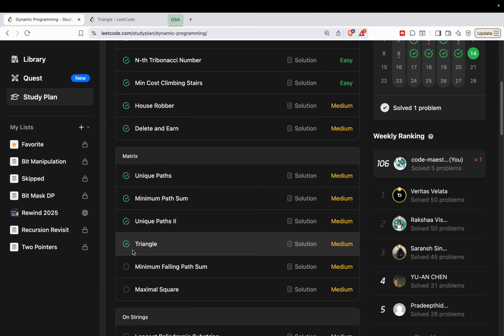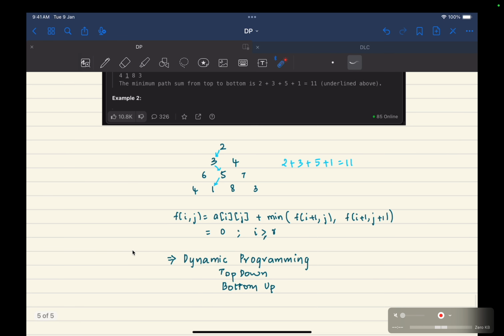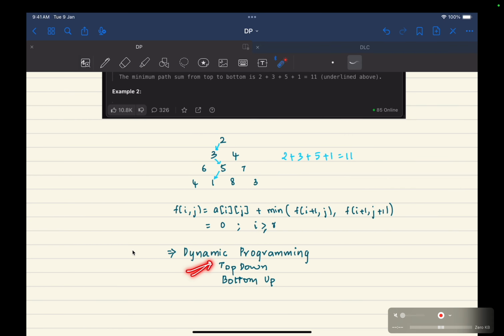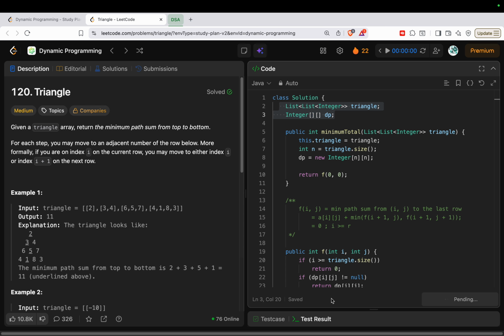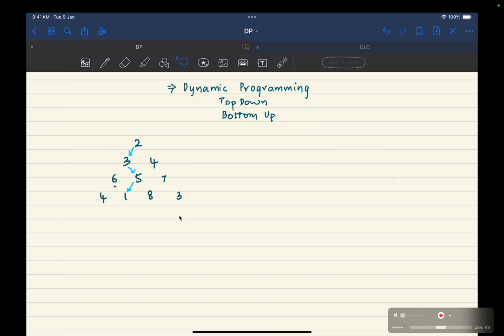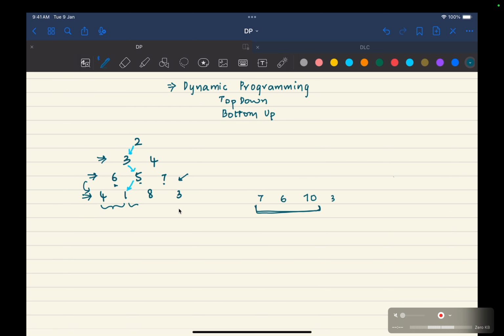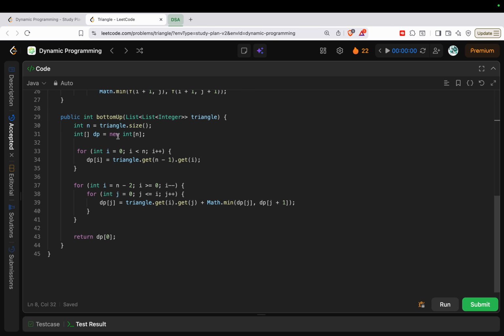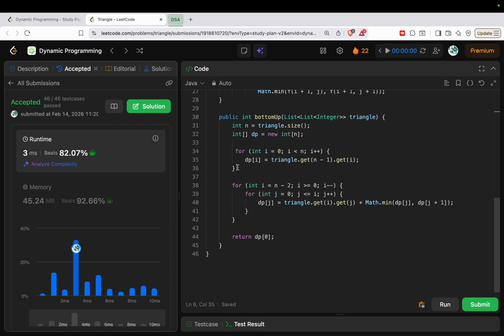Leetcode 120. Triangle